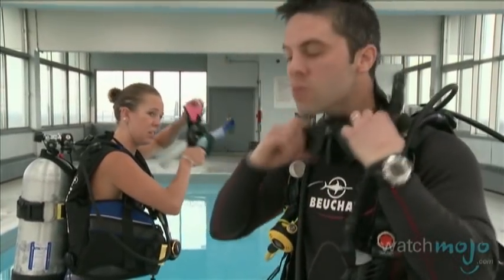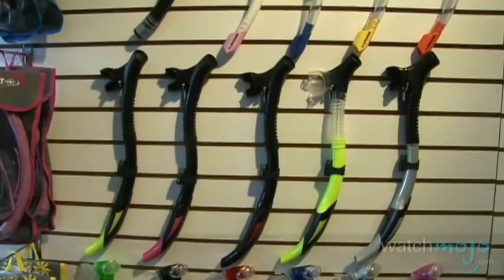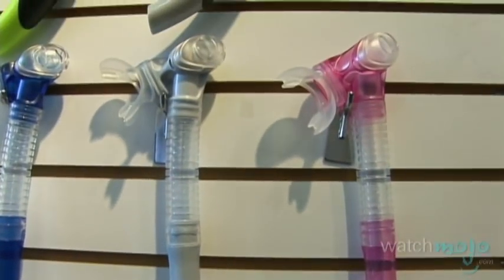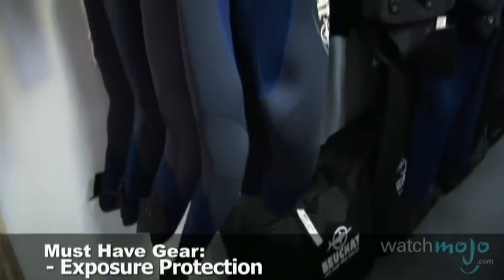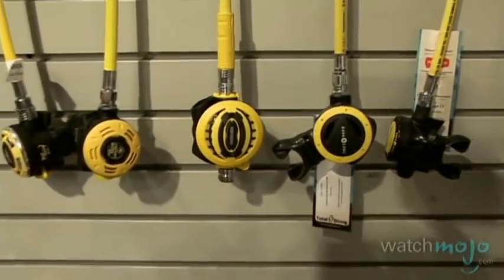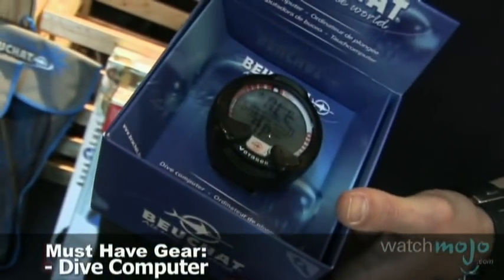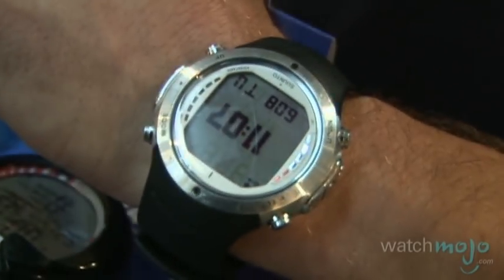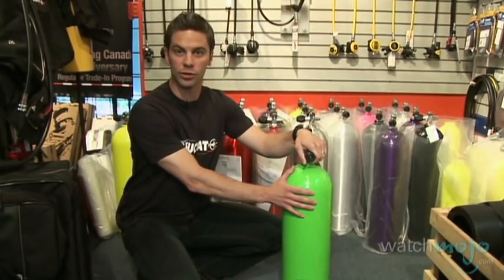Scuba Diving: Necessary Gear